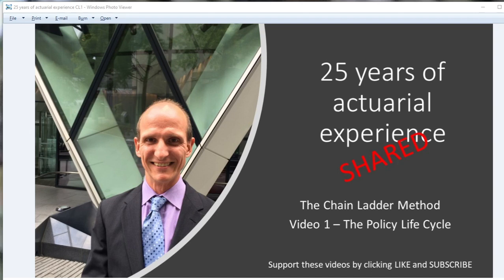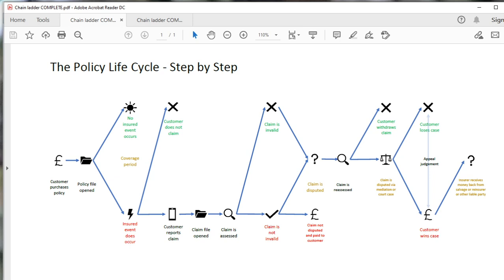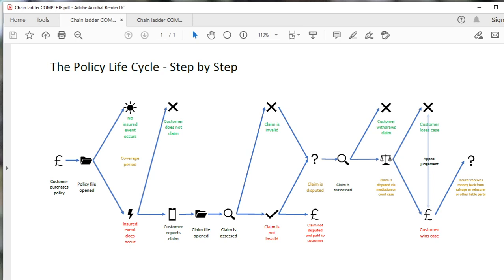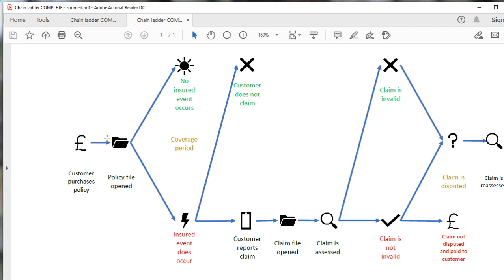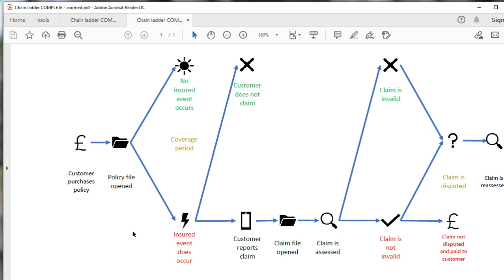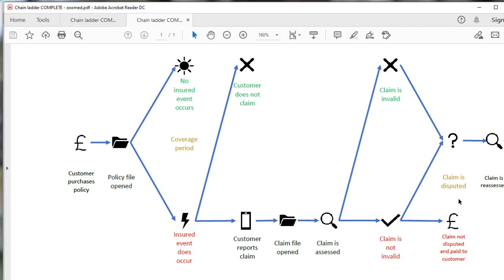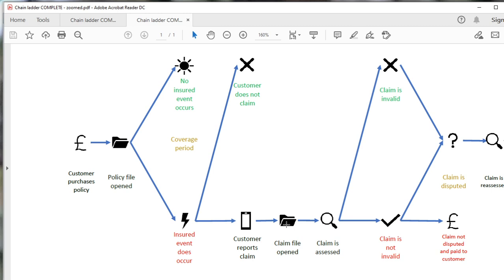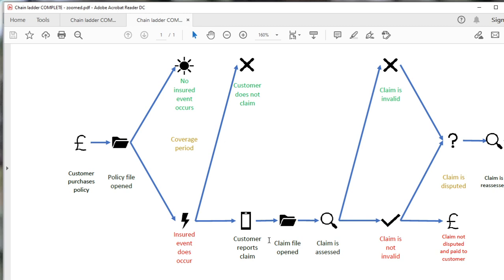Chain ladder lecture 1 of 5. 25 years of actuarial experience SHARED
An experienced general insurance actuary starts a series of 5 lectures explaining the chain ladder method in detail.